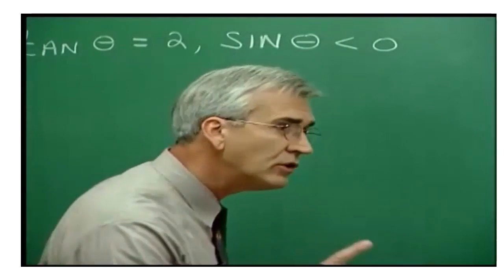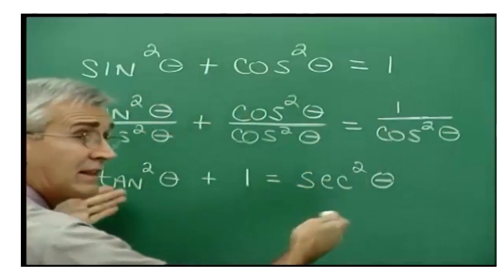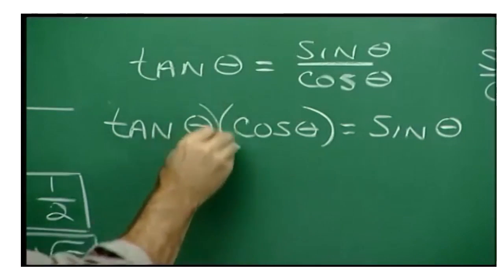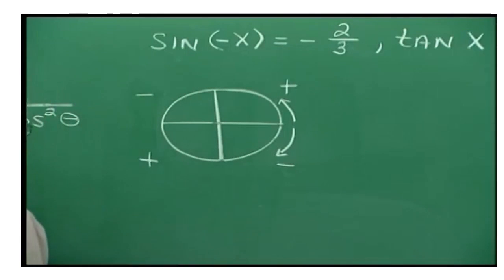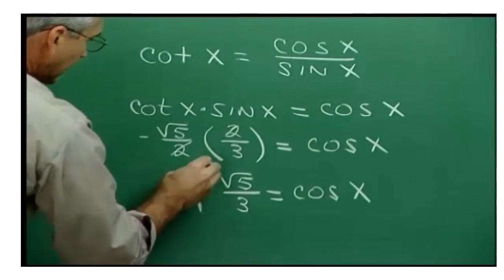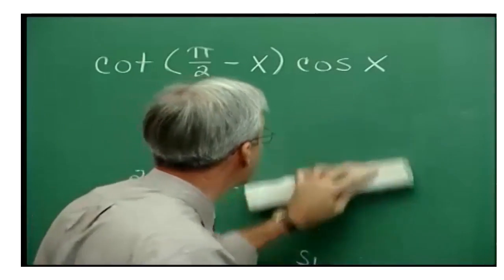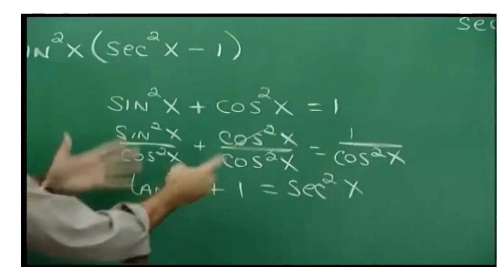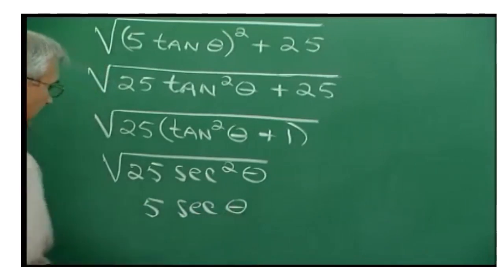Simplify Trig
trig functions